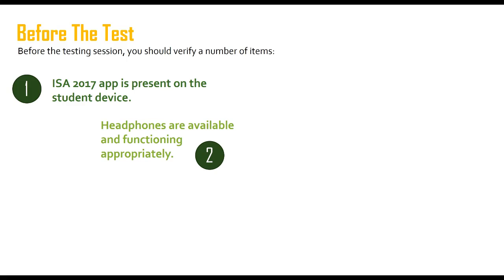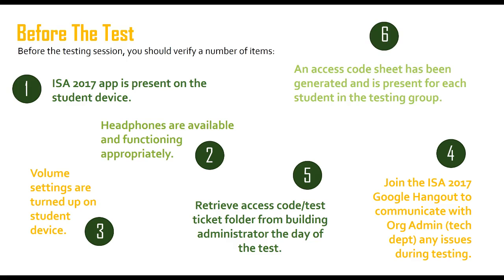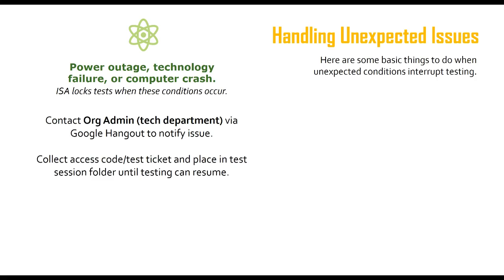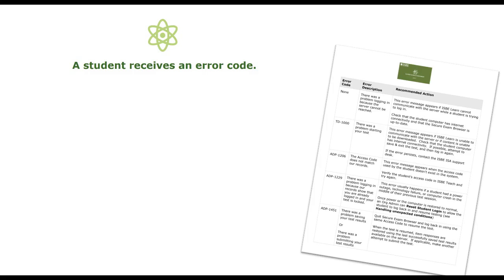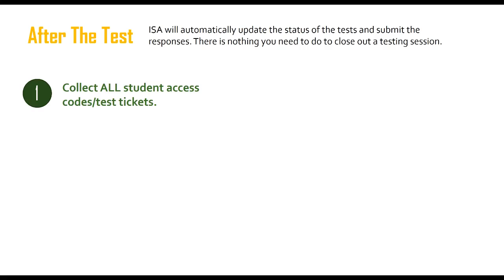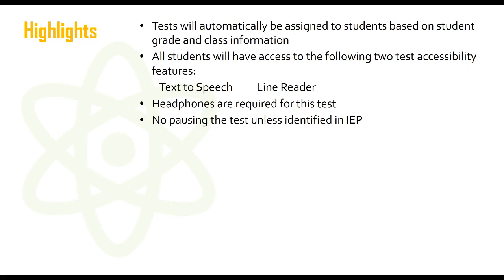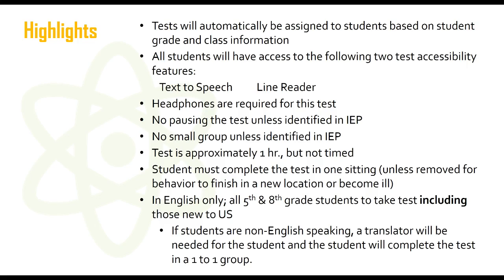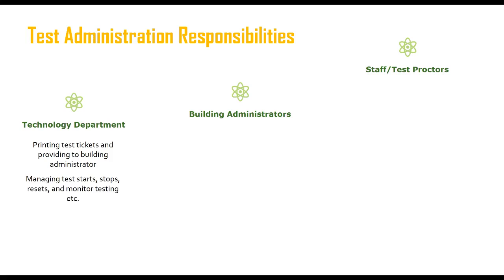ISA Test Proctor Experience